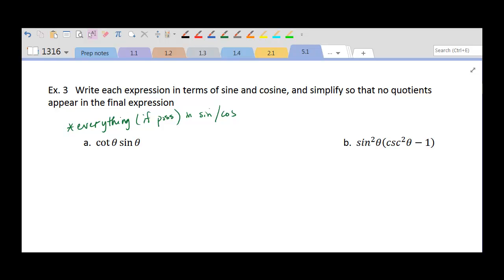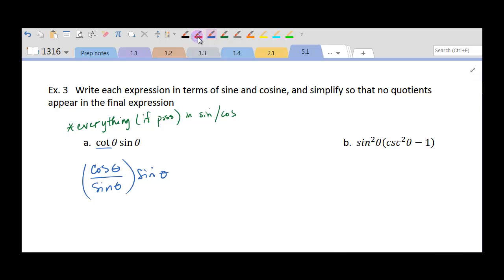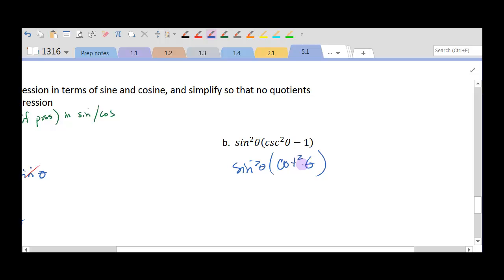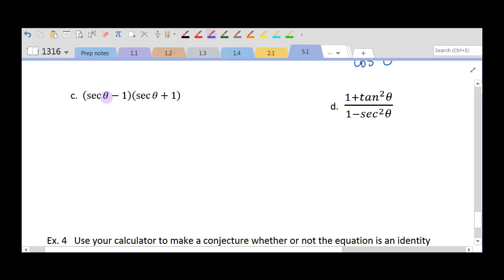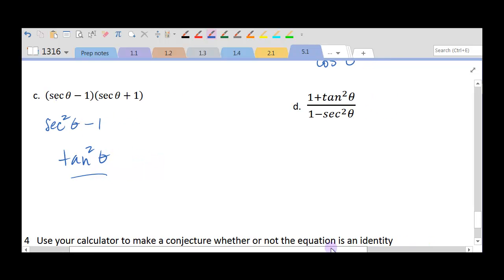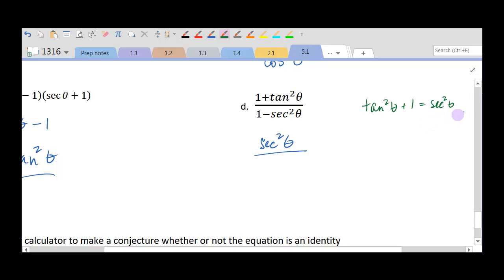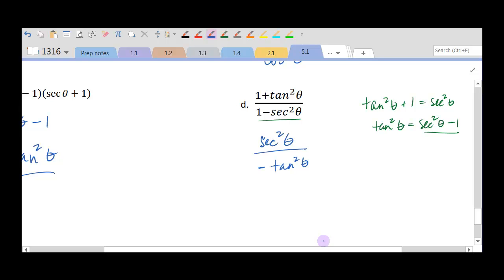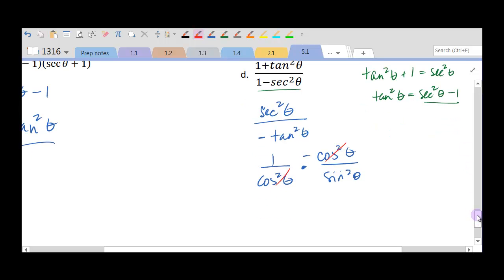1316 5 1c Rewrite as Sine/Cosine